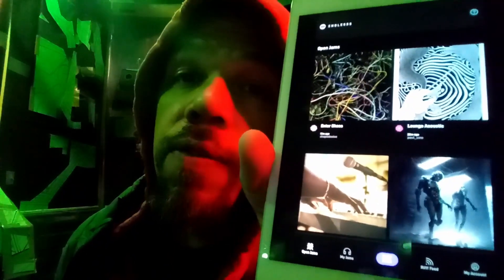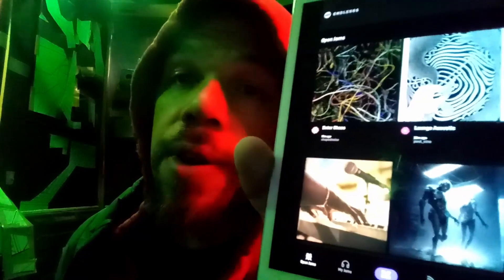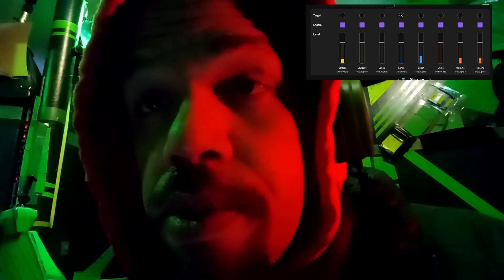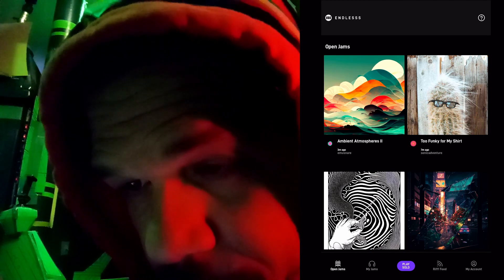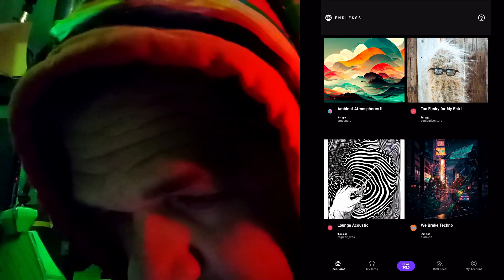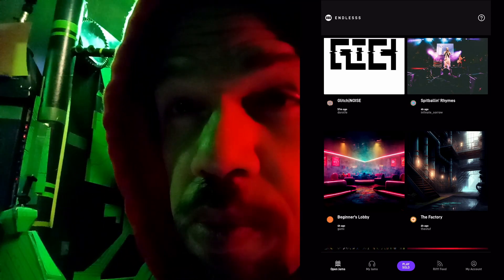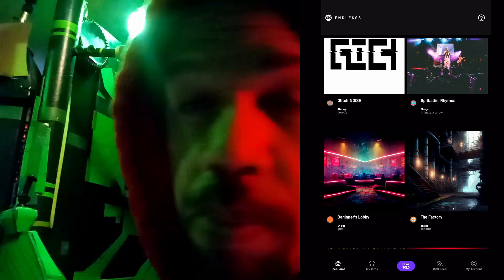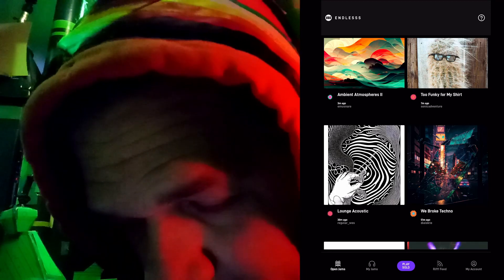What is ENDLESSS? Can I Loop with it???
It has been a dream of mine to Loop with other people since I first started Looping.  Will Endlesss finally be the thing that allows me to do that?

  00:00 - Hello my Loop Friends
  00:21 - Three Part Confession
  01:19 - Group Looping with Loop Friends Around the Globe
  02:00 - The price (what does Endlesss cost?)
  02:18 - Open Jam Rooms
  03:54 - We Broke Techno
  05:36 - The Final Verdict
  07:29 - Loop On!